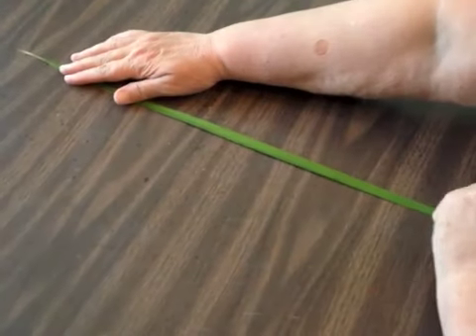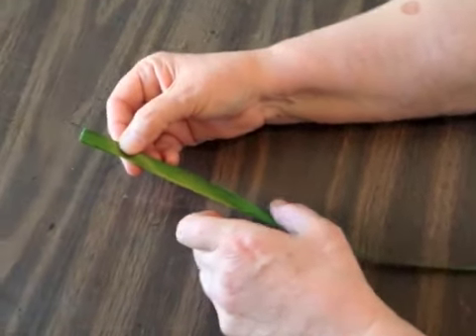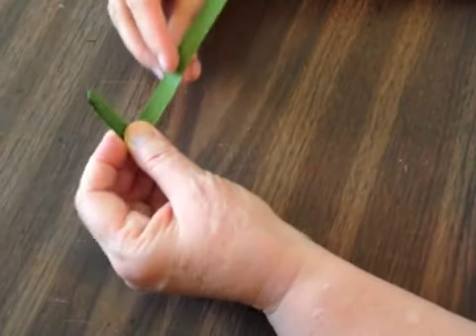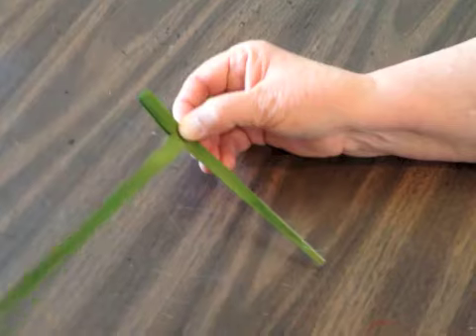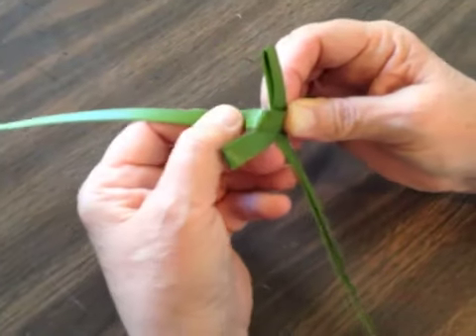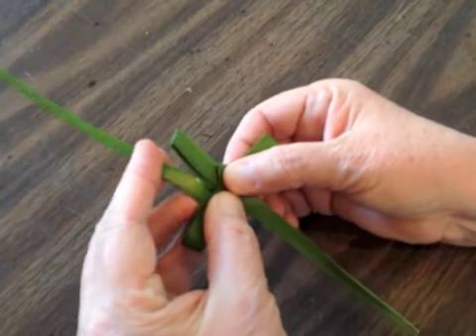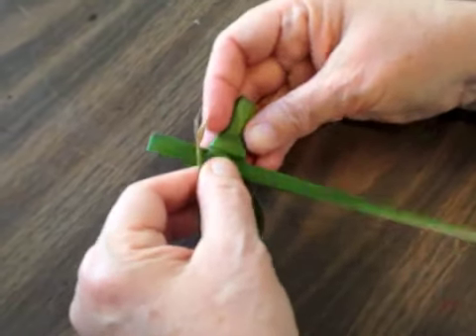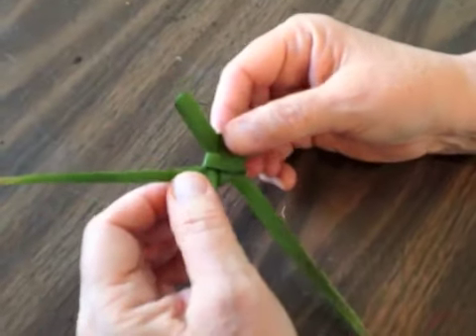How to make a Palm Cross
How to make palm crosses for Palm Sunday services.